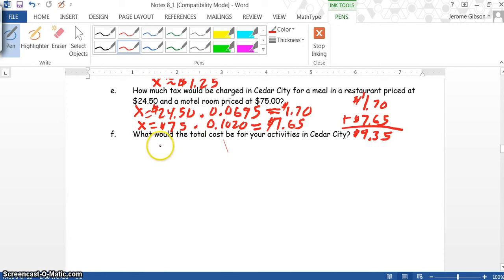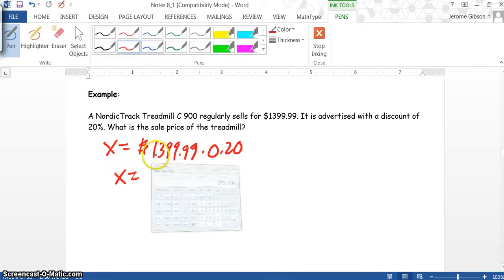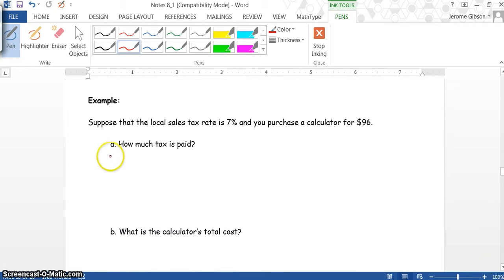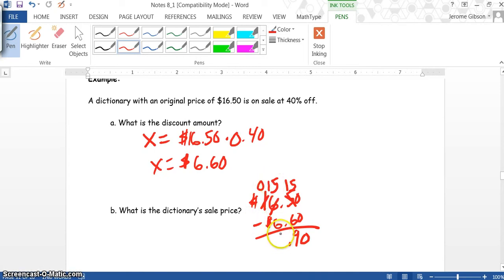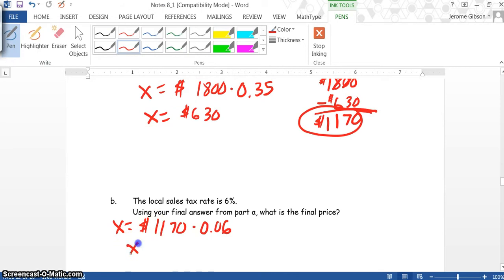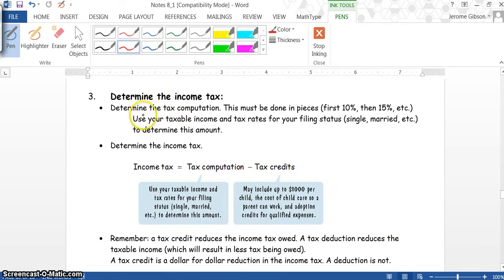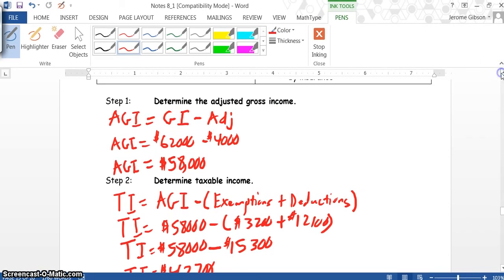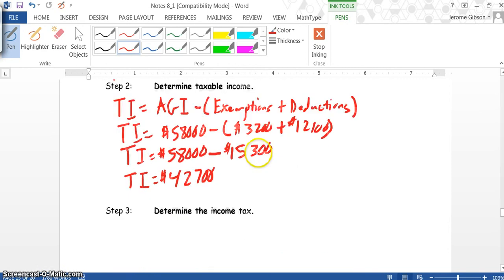MAT 035 Section 8 1 Video 3 of 5